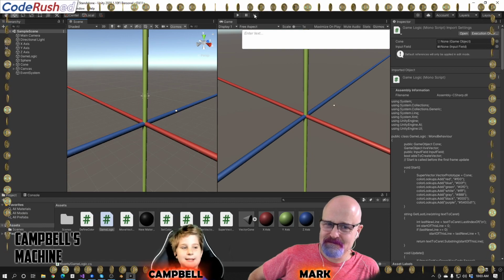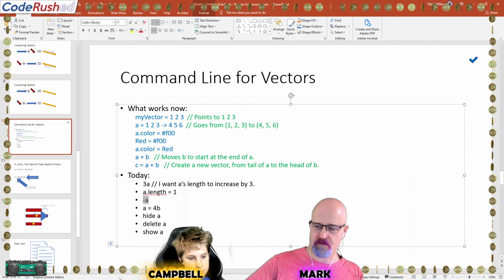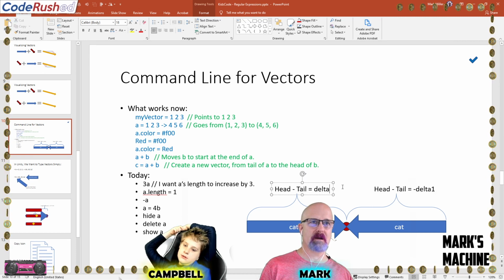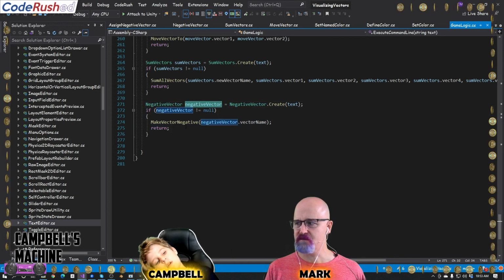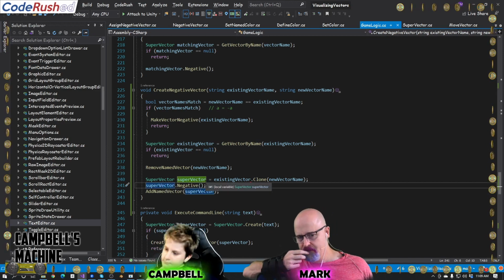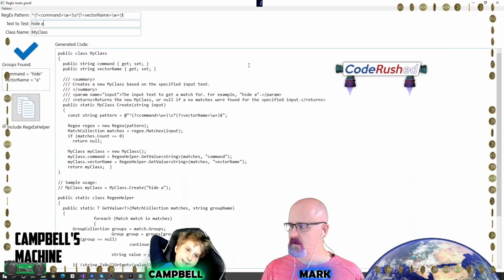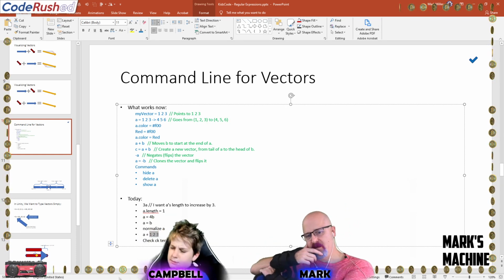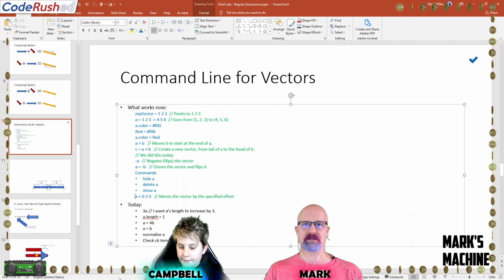e430 - KidzCode - Visualizing Vector Math in Unity with C#, part 2